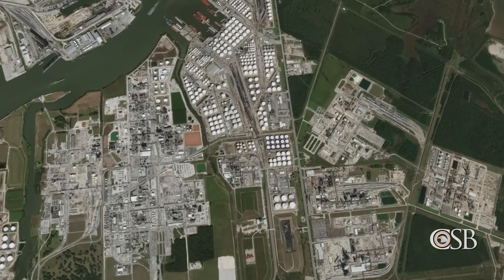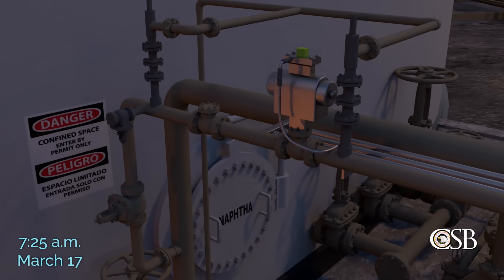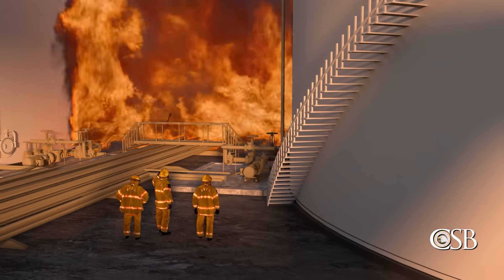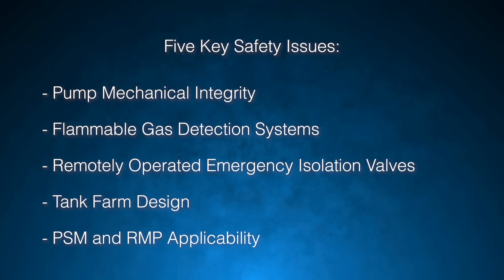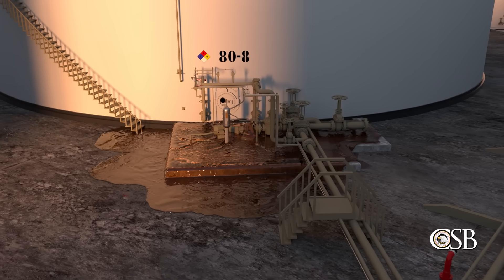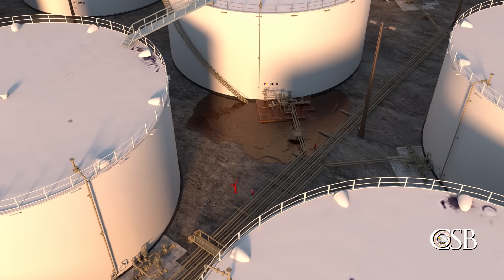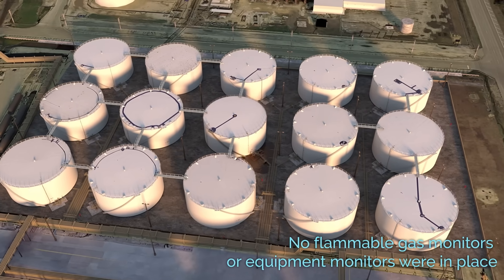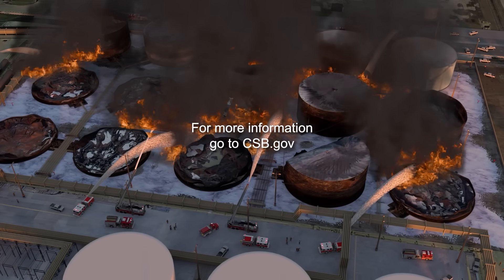Terminal Failure: Fire at ITC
A CSB safety video on the agency's investigation into the massive March 17, 2019, fire that burned for three days at the Intercontinental Terminals Company (ITC) facility in Deer Park, Texas.